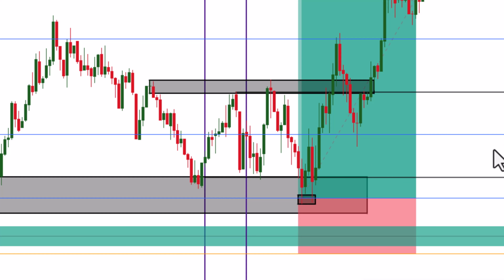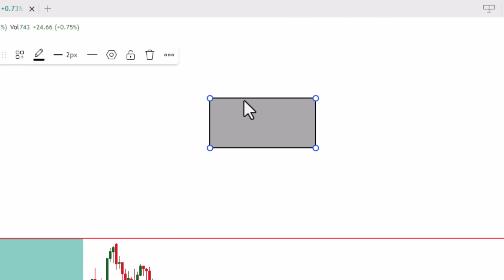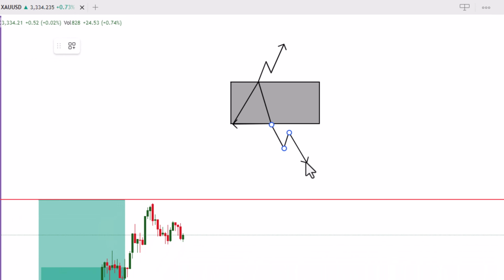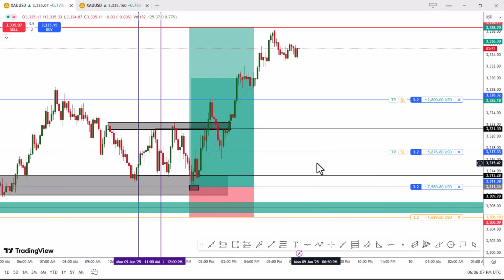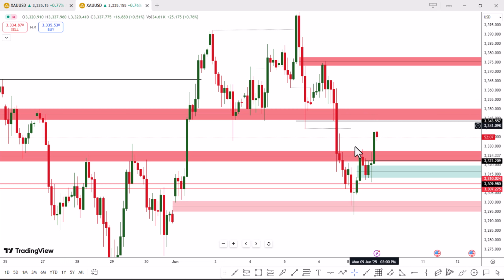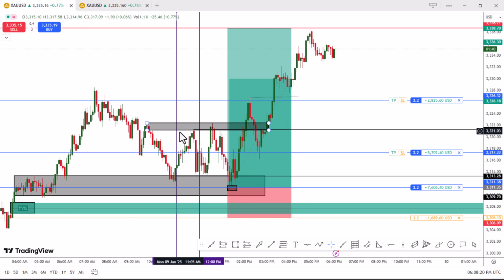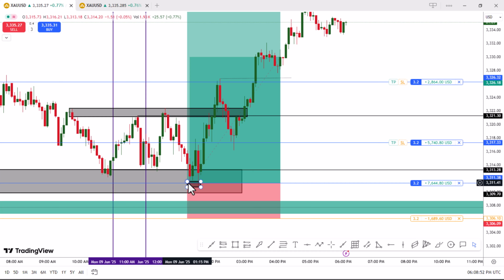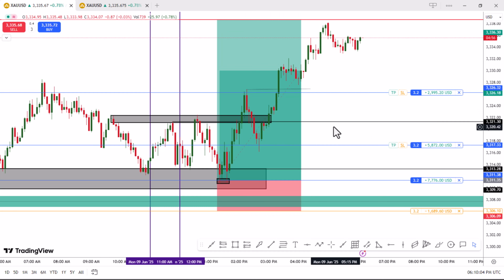+ $13,665 in profits Trading the 714 method/strategy on gold (xauusd)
Chapters